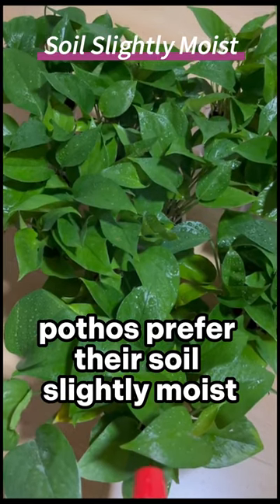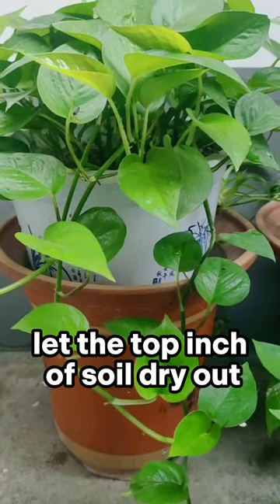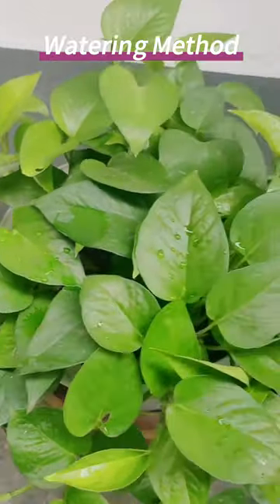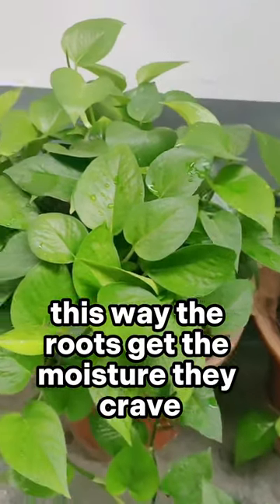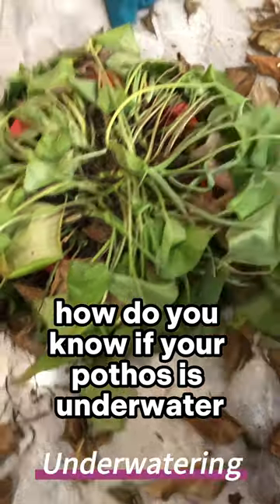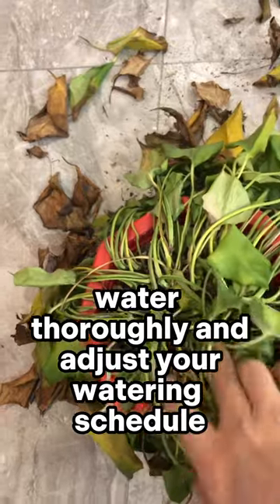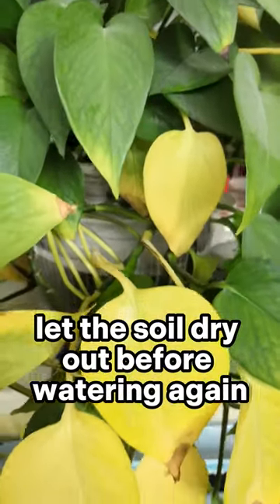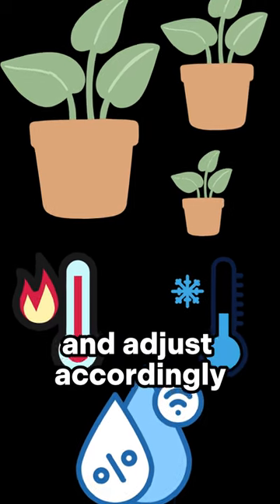The Water Dance: Pothos Care Unleashed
Discover the key to lush and thriving Pothos plants in our latest video! 🌿 Learn the art of proper watering techniques, from frequency to method, to keep your Pothos at its best. Say goodbye to wilting leaves and hello to a vibrant, green haven. Watch now and become a Pothos pro! 🌱🚿